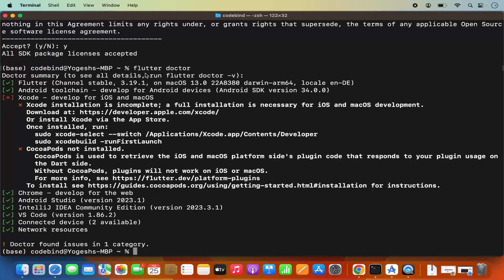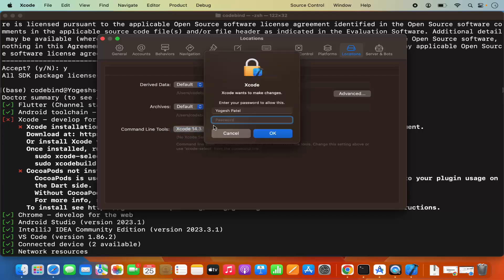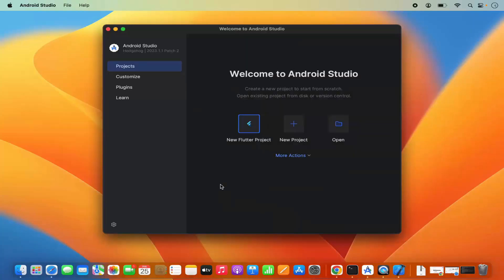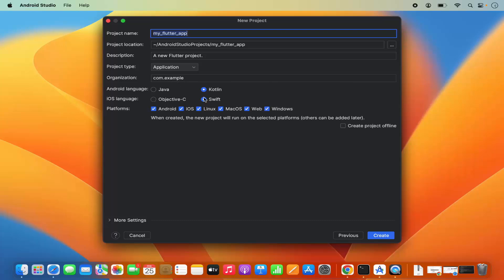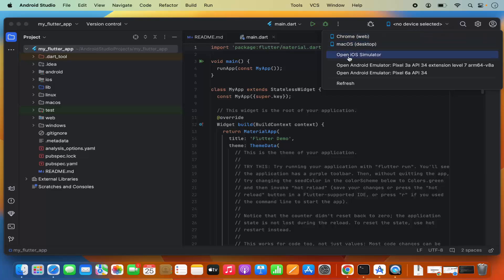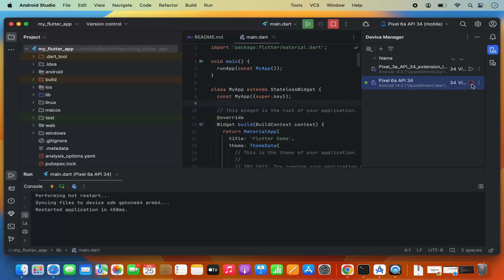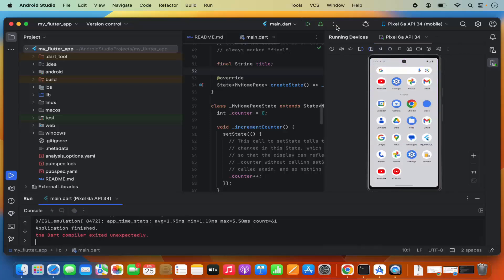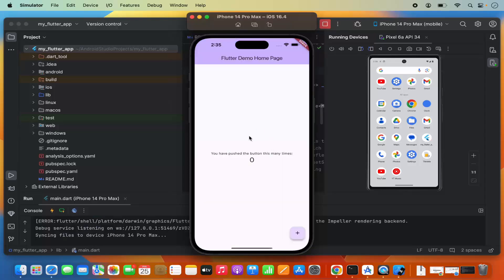How To Fix Flutter Doctor Xcode installation is incomplete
How To Fix Flutter Doctor "Xcode Installation is Incomplete" Error on Mac | MacOS (M1 | M2 | M3 | MacBook Pro | MacBook Air)

Encountering the "Xcode Installation is Incomplete" error while running Flutter Doctor on your Mac or MacOS-powered MacBook with an M1, M2, or M3 chip can be a roadblock in your Flutter development journey. Fear not! In this comprehensive tutorial, we'll guide you through the steps to resolve this common issue and ensure that your Flutter environment is set up correctly for mobile app development.

Follow these straightforward steps to fix the "Xcode Installation is Incomplete" error on your Mac or MacOS-powered MacBook:

1. **Update Xcode:**
   - Open the App Store on your Mac and navigate to the "Updates" tab.
   - If an update for Xcode is available, click on the "Update" button next to Xcode to download and install the latest version.
   - After the update is complete, open Xcode to ensure that it launches successfully without any errors.

2. **Accept Xcode License Agreement:**
   - Launch Xcode on your Mac and wait for it to finish any initial setup processes.
   - You may be prompted to accept the Xcode license agreement. Follow the on-screen instructions to review and accept the license agreement.

3. **Install Command Line Tools:**
   - Open a terminal window on your Mac and run the following command to install the Xcode command line tools:
     xcode-select --install
   - Follow the on-screen instructions to complete the installation of the command line tools.

4. **Set Xcode Command Line Tools Path:**
   - After installing the command line tools, ensure that the correct path is set for Xcode command line tools by running the following command in the terminal:

5. **Run Flutter Doctor Again:**
   - Once you've completed the above steps, run Flutter Doctor again in your terminal window:
     flutter doctor
   - Flutter Doctor should now report that the "Xcode installation is complete," and you should be ready to proceed with your Flutter development workflow without any errors.

By following these steps, you can resolve the "Xcode Installation is Incomplete" error on your Mac or MacOS-powered MacBook, ensuring that your Flutter environment is set up correctly for mobile app development. Whether you're a beginner exploring Flutter or an experienced developer troubleshooting issues, these solutions will help you get back on track and focus on building incredible mobile experiences with Flutter.